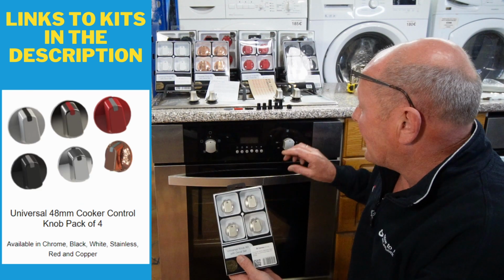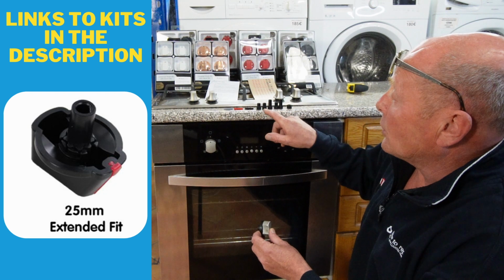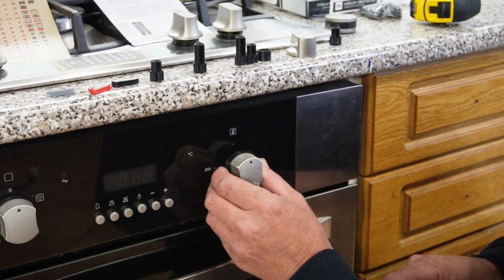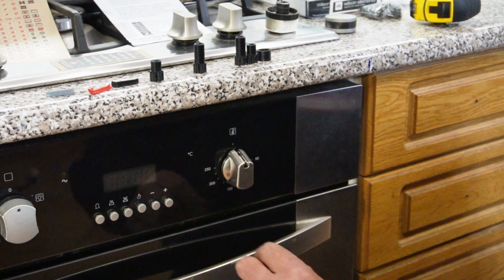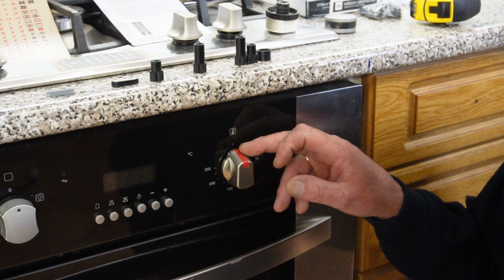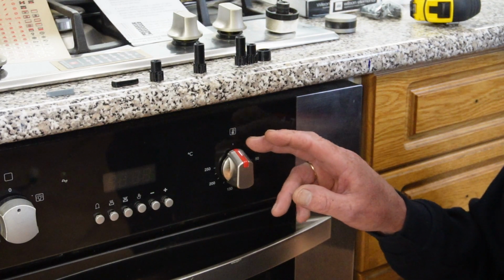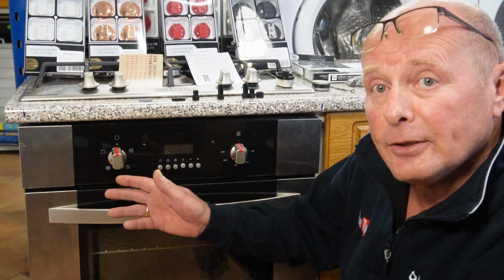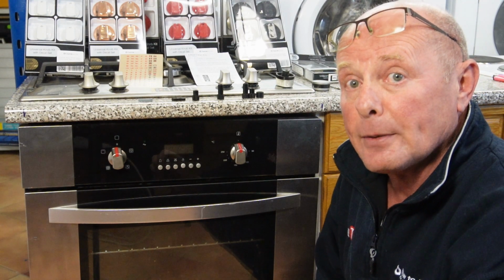How to Choose Universal Cooker Oven Hob Control Knobs Pack of 4 How to Fix and Replace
This video will show you how to pick the correct size and color for your Cooker Oven Hob Control Knobs
you can choose from 5 sizes 30mm, 35mm, 40mm, 48mm, and 55mm in a variety of colors to suit your appliance.  How to Fix Broken Oven Knobs / Cooker Knobs / Hob Knobs at an affordable price.

and it would help us by posting the video or the website on your
timeline. This helps us a lot and if we really helped you can always buy us a beer
time stamps on Universal Cooker Oven Hob Control Knobs
00:00 Intro to Universal Cooker Oven Hob Control Knobs.
00:14 Prices of manufacturers Cooker Oven Hob Control Knobs.
00:51 Types of knob.
01:40 How to change Cooker, Oven, Hob, knobs.
03:00 Cooker, Oven, Hob, knob colors.
03:13 Stainless steel Cooker, Oven, Hob, knobs.
03:18 Comercial Red Cooker, Oven, Hob, knobs.
03:27 White Cooker, Oven, Hob, knobs.
03:35 Black/Dark Brown Cooker, Oven, Hob, knobs.
03:47 Chrome Oven, Hob, knobs.
03:54 3/16" 6mm & 1/4" cooker knob stove shat sizes.
04:55 Gas Hob Ignition Knobs.
05:27 Visually impaired knobs for appliances.